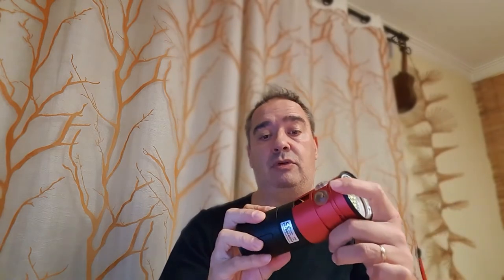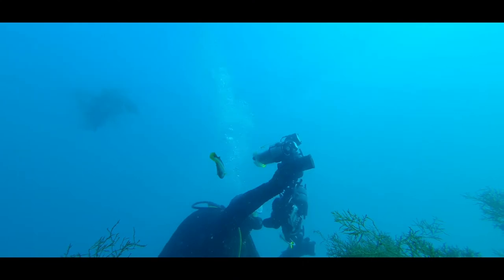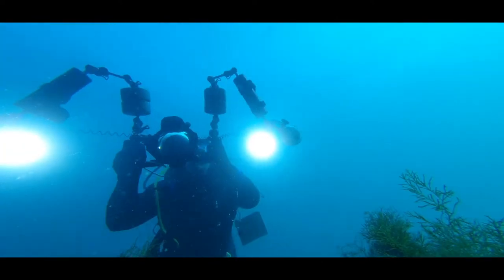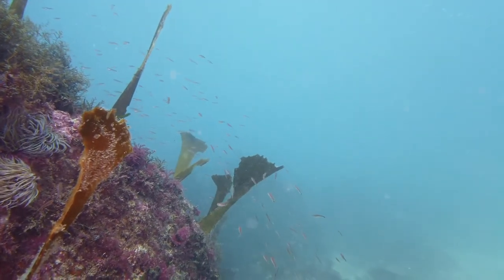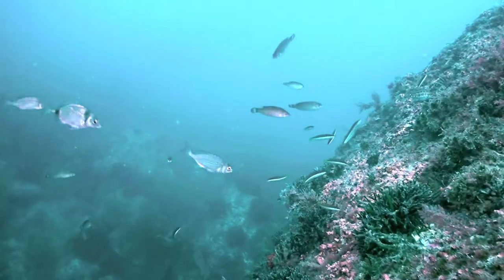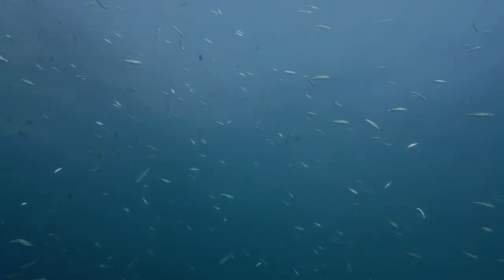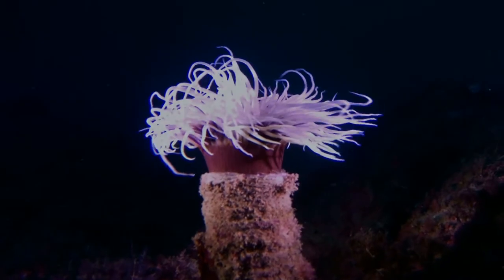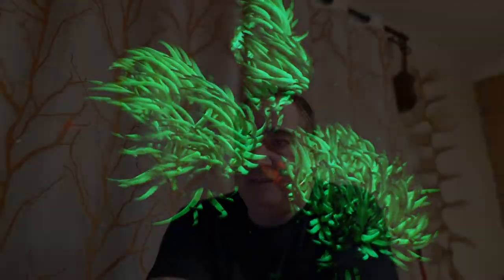Nemo Powertools MaxPlanck 15000 - 3/4 - Underwater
Third of four parts regarding Nemo Powertools'  most powerful (up to date) divelights: MaxPlanck 15000

A 15000 lumens floodlight with soft borders, 120 degree, rated down to 100 meters (320 feet), with a color temperature declared of 7000K.

Now with ball mount and in water replaceable batteries!!!